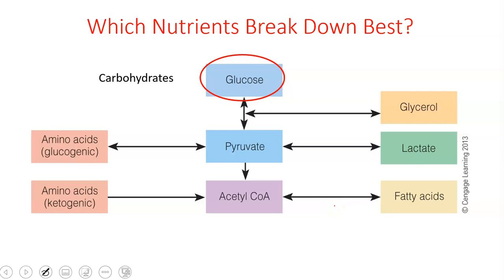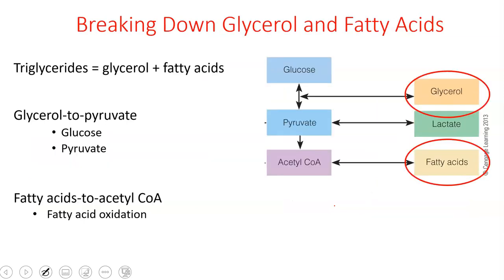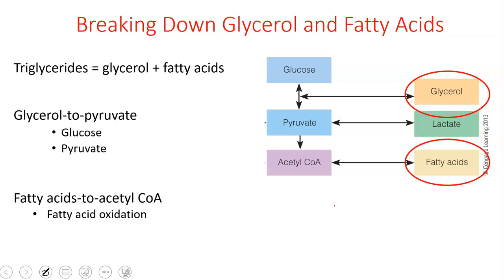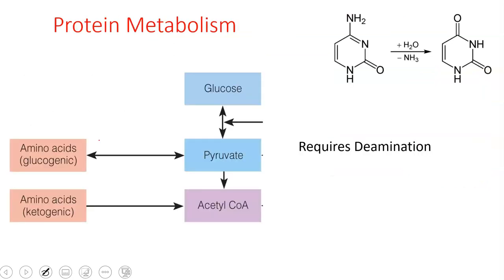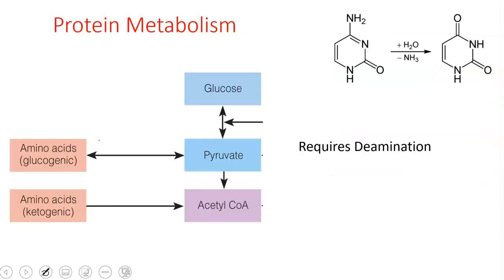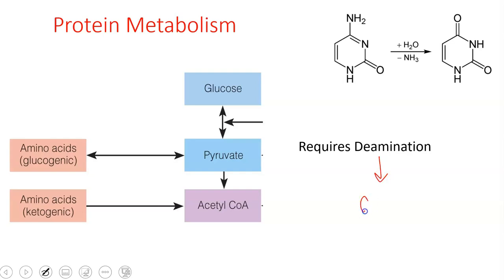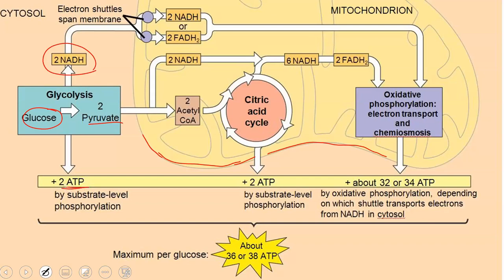Ch24 Video 7 - How Macromolecules Can Enter Cellular Respiratory Pathway